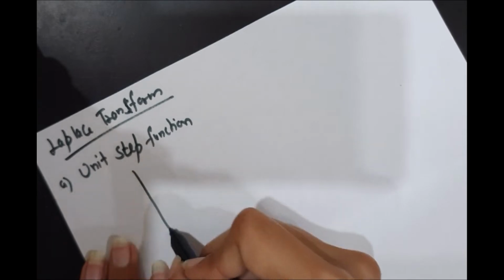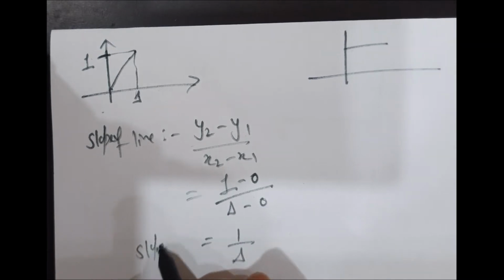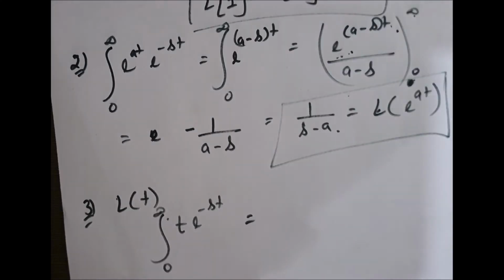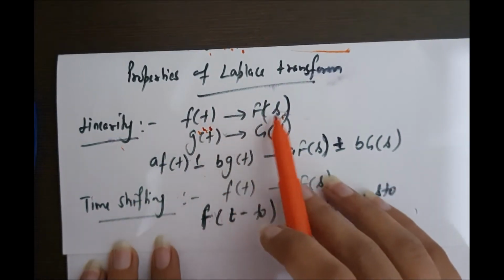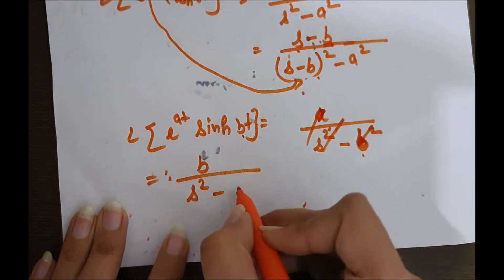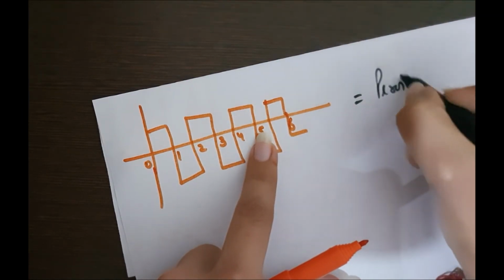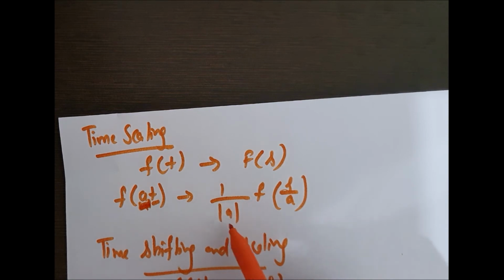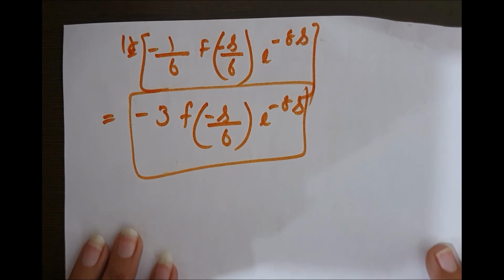Engineering Mathematics| Laplace Transform and its Properties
Learn Engineering Mathematics| Laplace Transform and its Properties|
This channel is all about teaching and learning Engineering subjects from1st year to final year students
Let's be an Engineer together